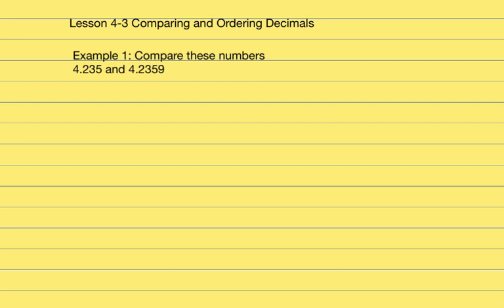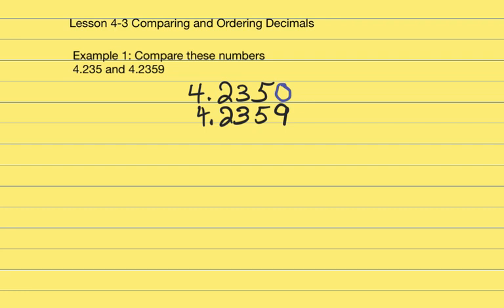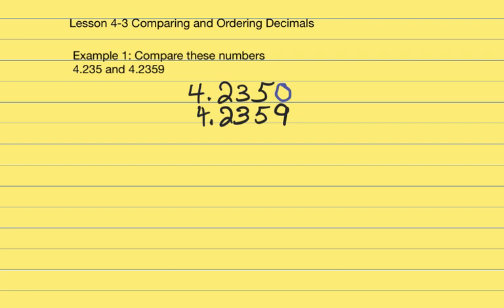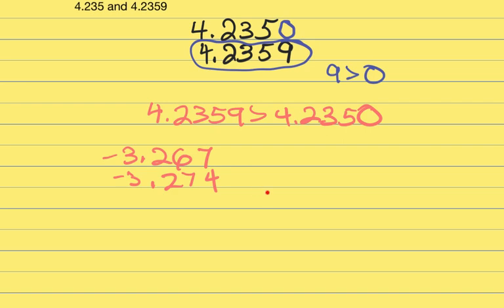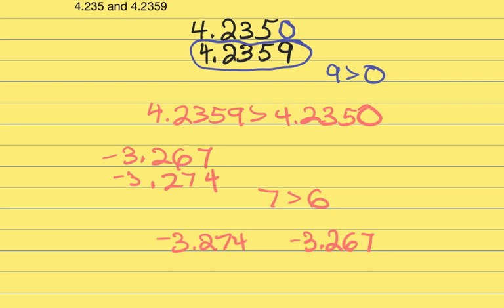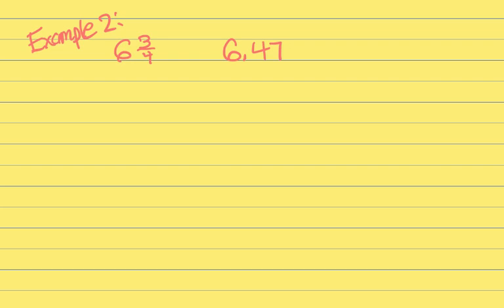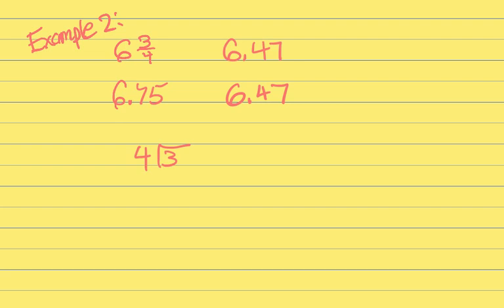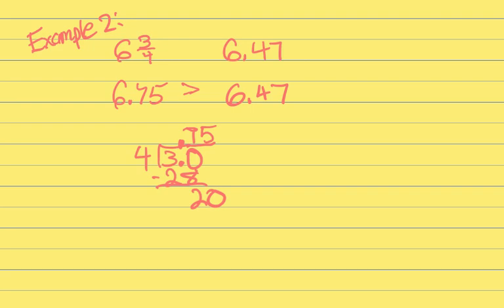Pre-Alg 4-3 Comparing & Ordering Decimals